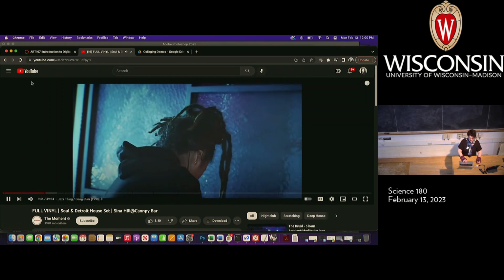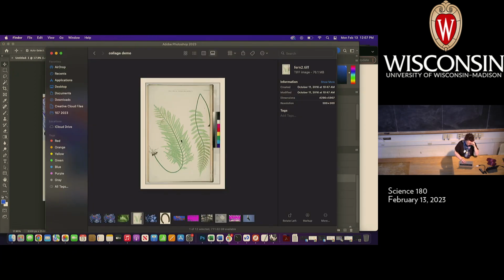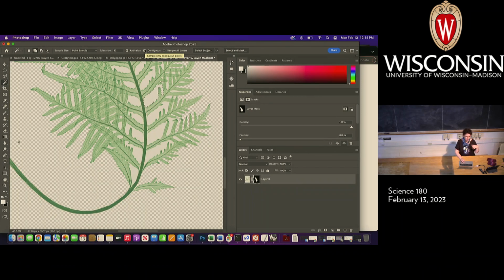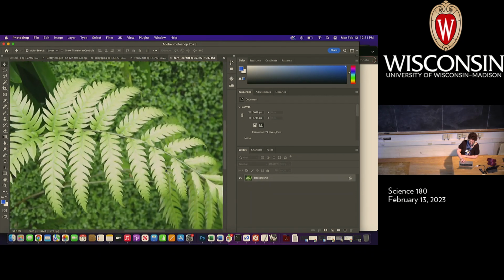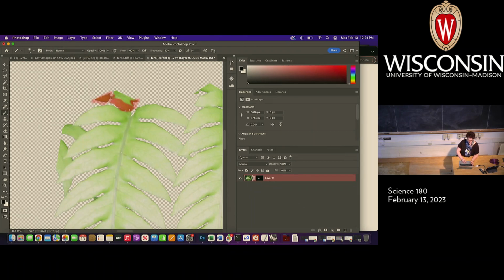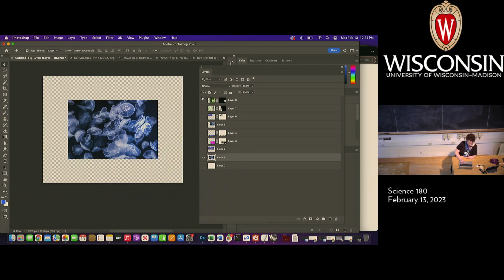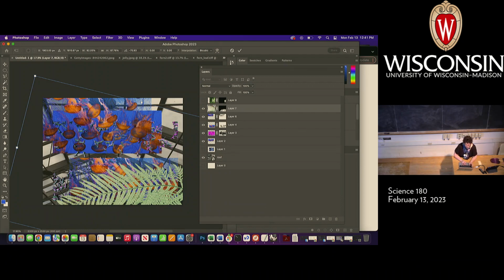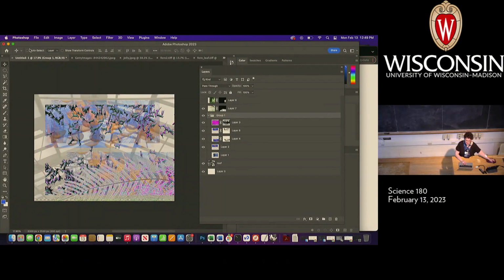ART107 - Lecture Capture Feb 13